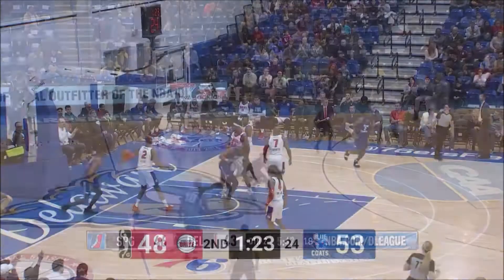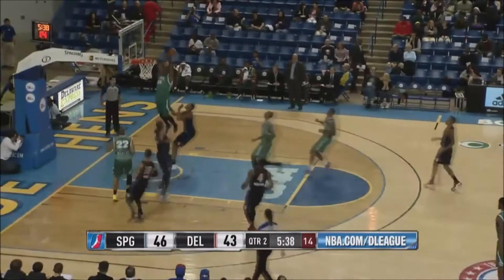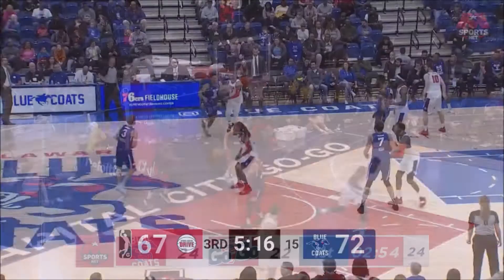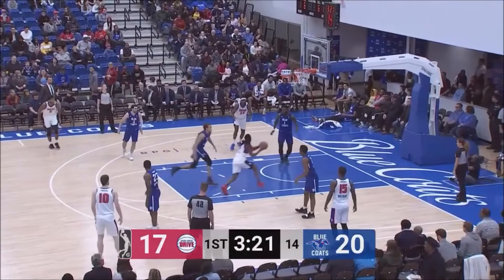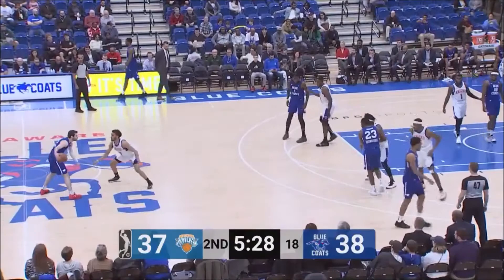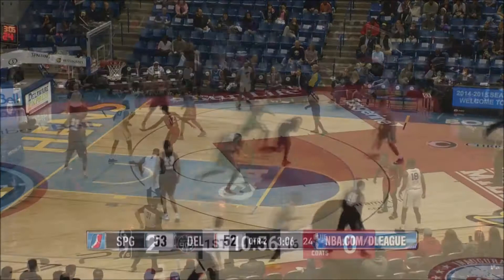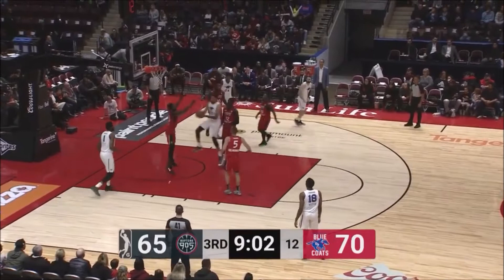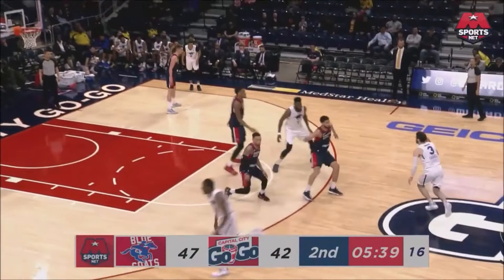UTAH JAZZ: Norvel Pelle ᴴᴰ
BREAKING NEWS || UTAH JAZZ || NORVEL PELLE HIGHLIGHTS
37 CAREER GAMES
2.1 POINTS PER GAME
2.5 REBOUNDS PER GAME
0.3 ASSISTS PER GAME